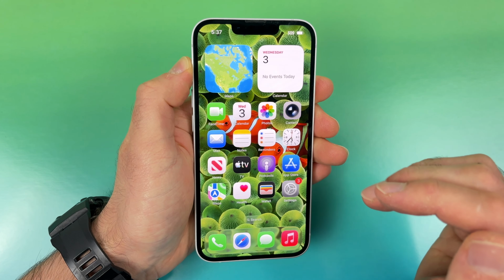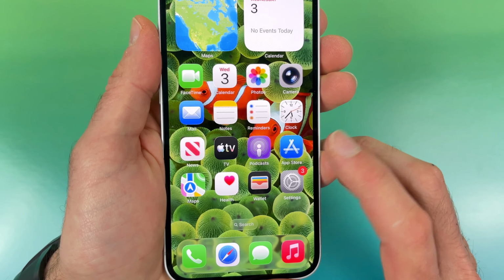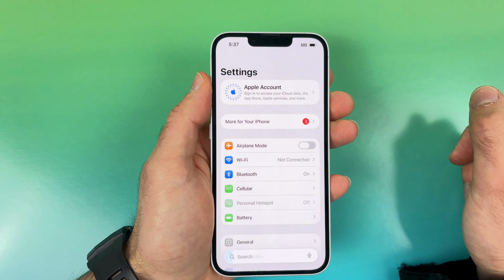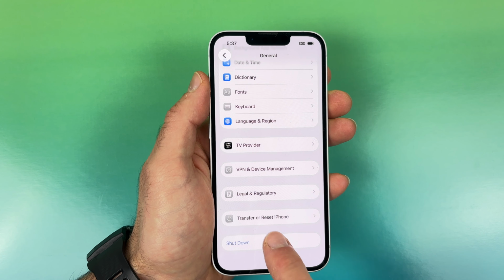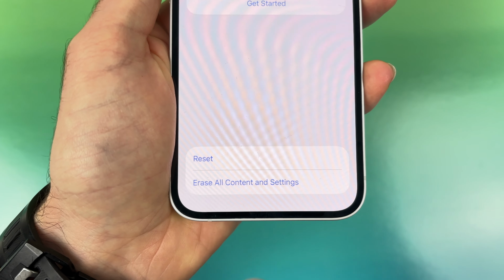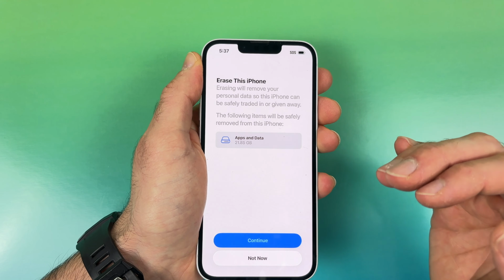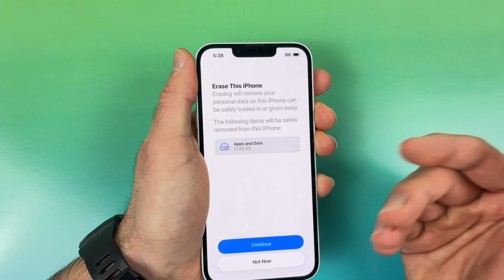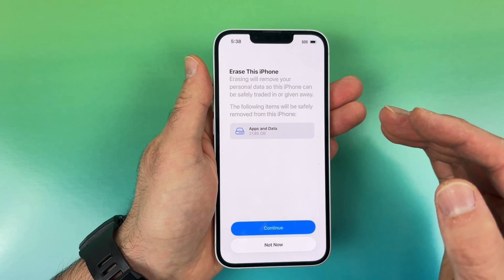iPhone 16e : How to Factory Reset - step by step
This is how to factory reset the iPhone 16e